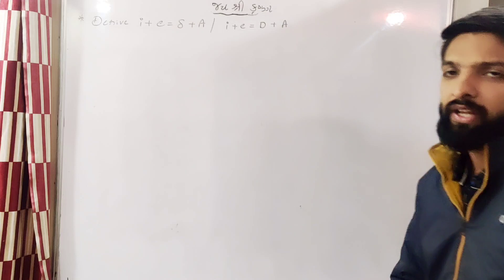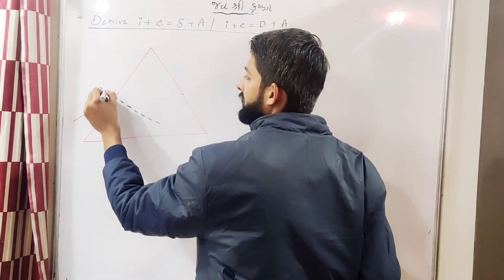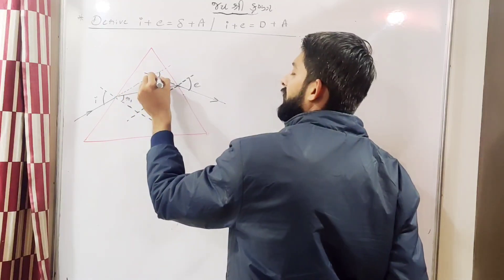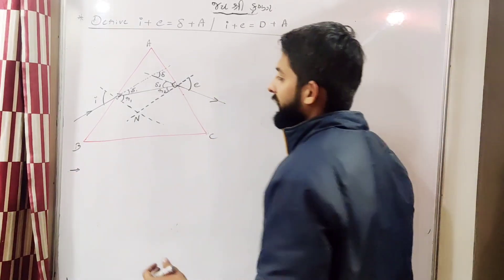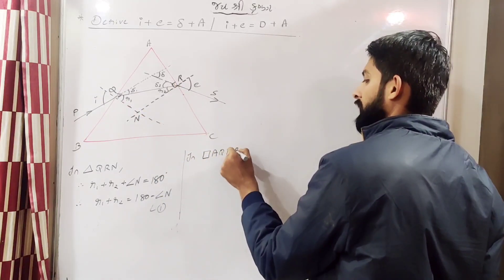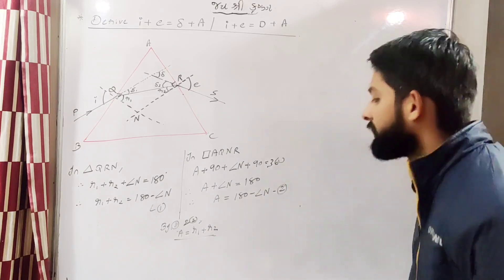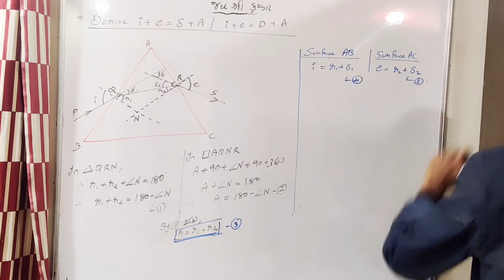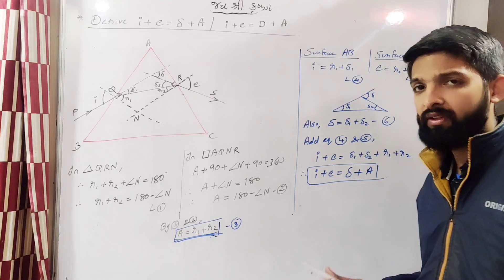Class 12 Physics | Ray Optics and Optical Instrument | Derive i + e = D + A | Derivation of Prism